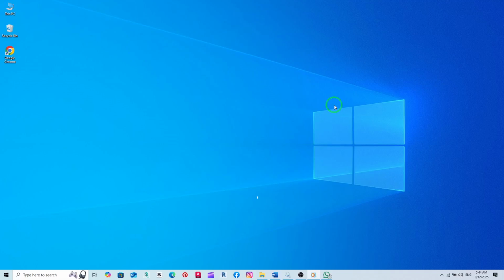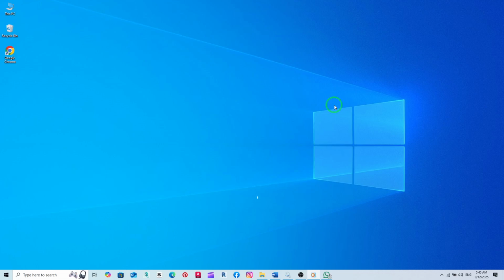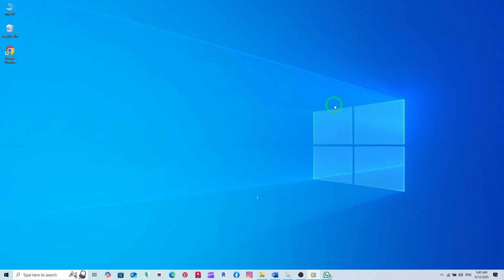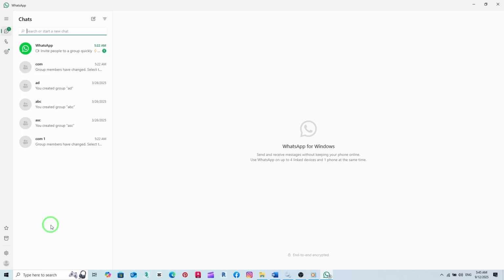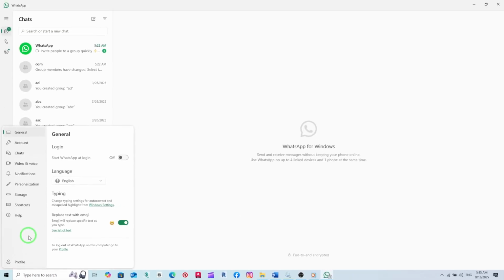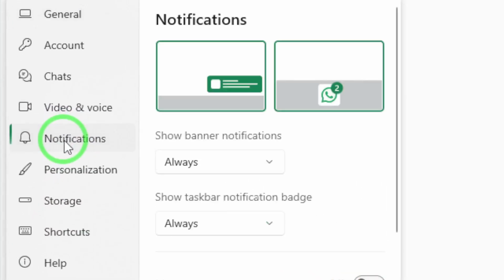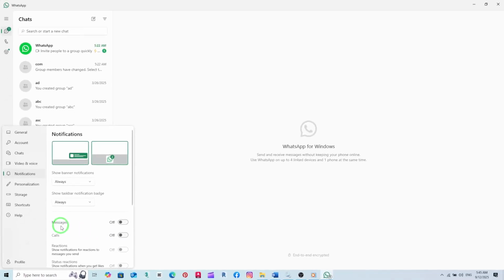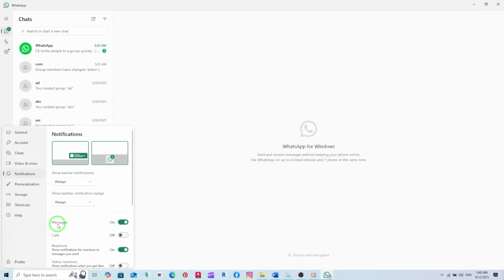How To Allow Notifications For Messages On WhatsApp App On PC (New Update)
Learn how to allow notifications for messages on WhatsApp app on PC with the new update. This quick guide will help you enable message alerts so you never miss important chats on your desktop.

Steps to enable WhatsApp notifications on PC:

1. Open WhatsApp app

2. Click on the gear icon

3. Enter to Notifications

4. Enable Messages-
Timeline:
00:00 Start
00:12 How to do it
01:05 End